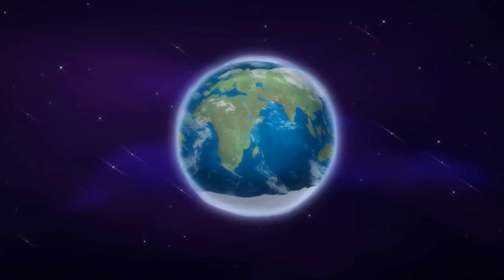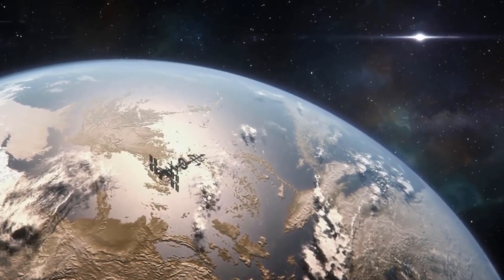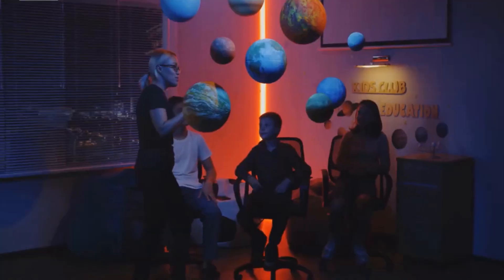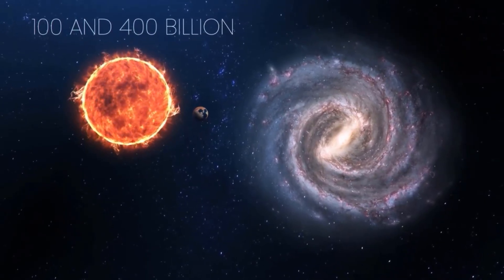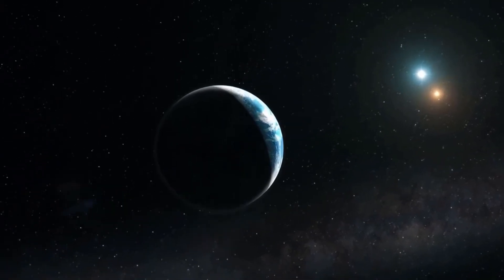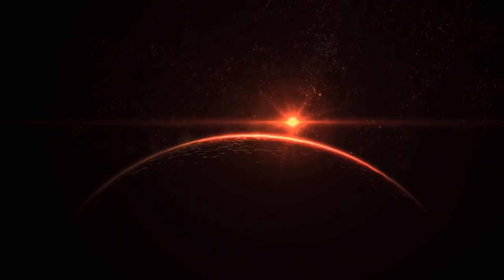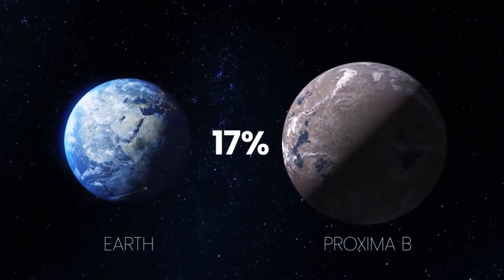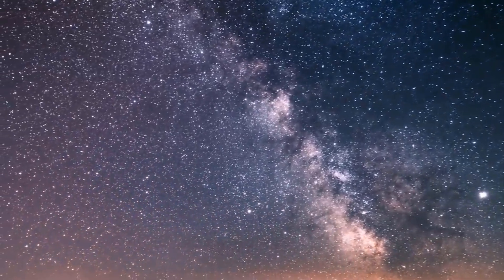These Planets are Better for Life Than Earth!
Inspired by 24 Planets Even Better for Life Than Earth

Inspired by Scientists Discovered 24 Planets Even Better for Life Than Earth

Inspired by These Planets Are Better For Life Than Earth

Inspired by Some Planets May Be Better For Life Than Earth

Inspired by A Planet Better Than Earth Ever Discovered In The Galaxy

On Space Insider we will go through space travel, planets, and the universe.